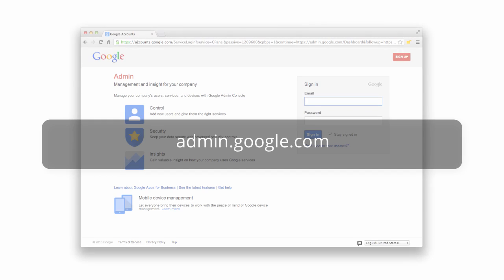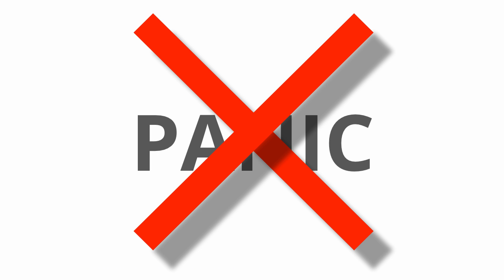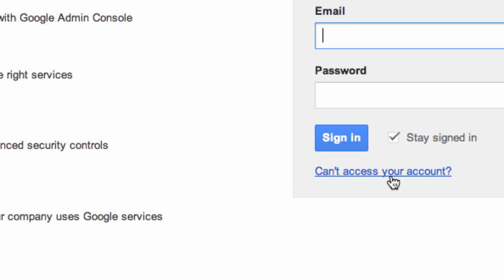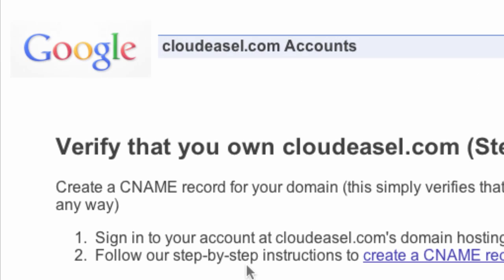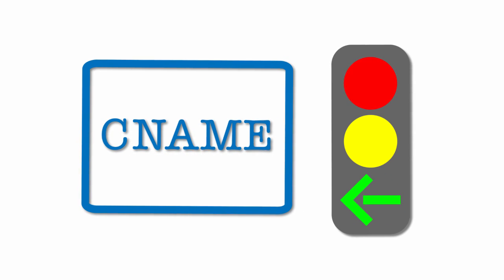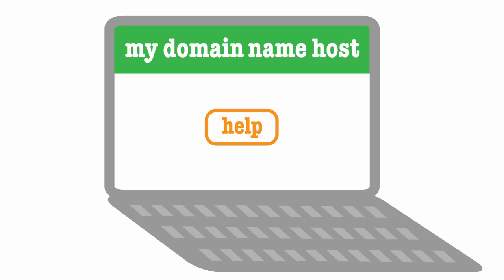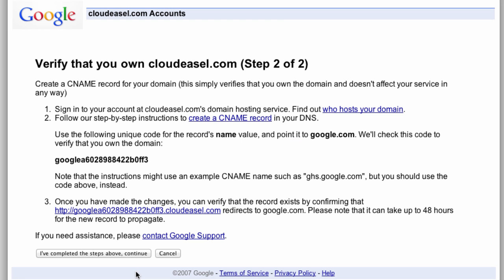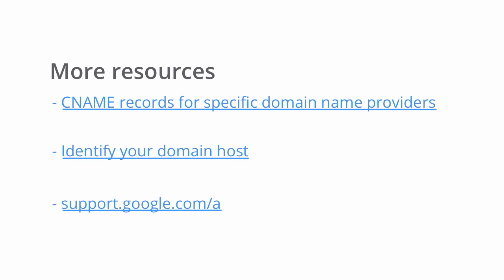Reset the Administrator Password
Google Apps administrators who forget their passwords have a few ways to reset their passwords and regain access to their accounts.